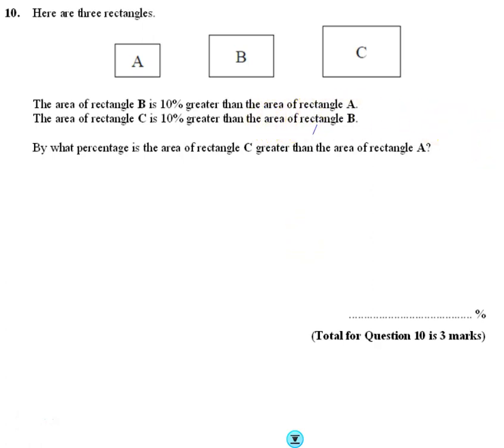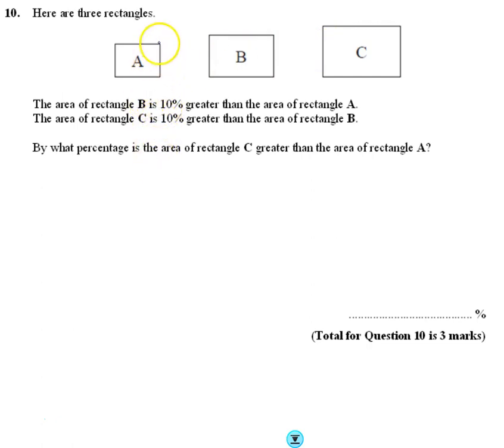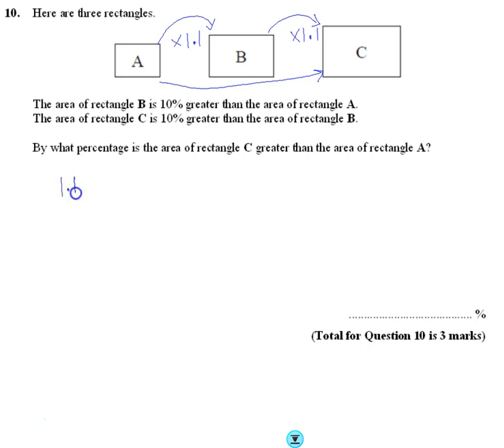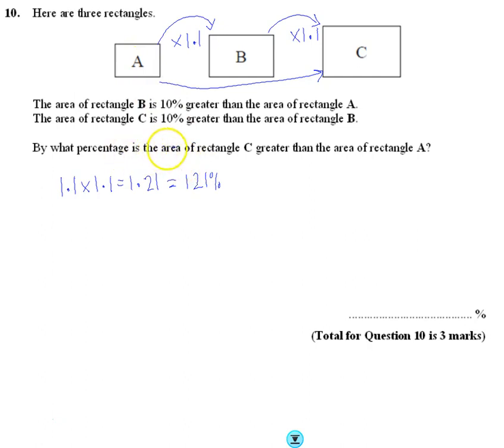Edexcel Mock 2 Paper 1H Q10 Compound percentages